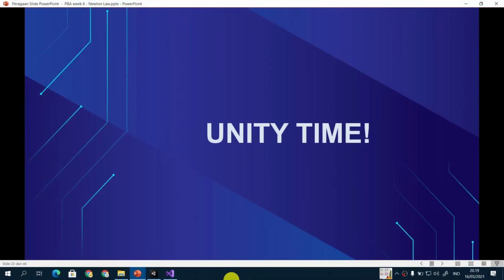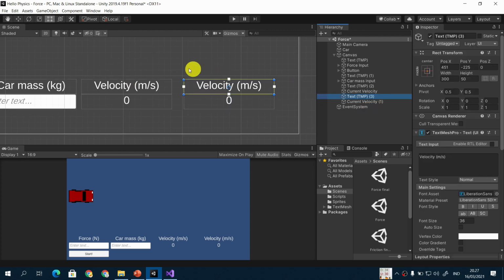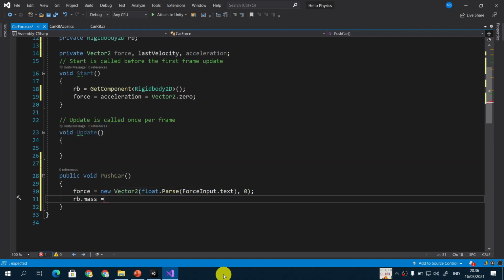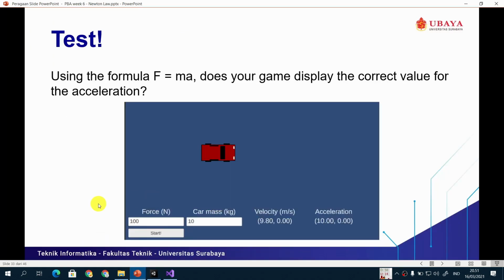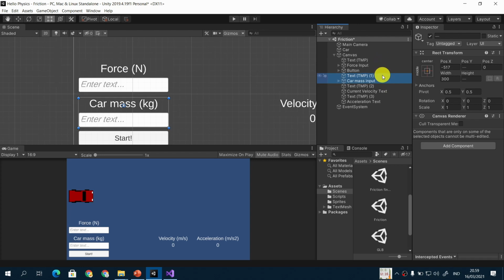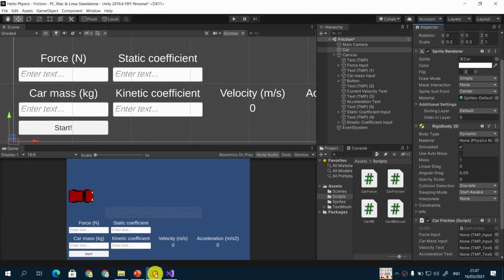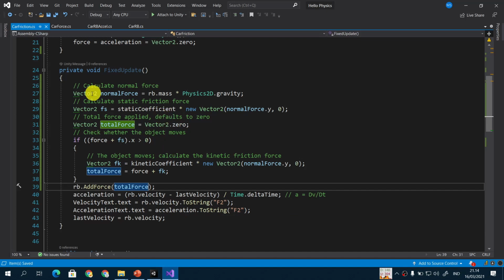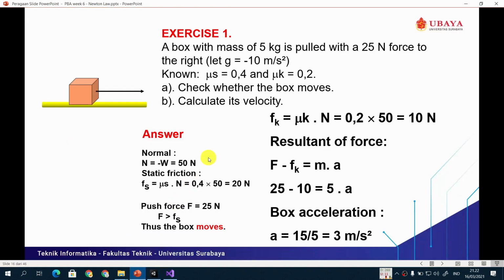PBA Lab 6: Force & Friction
After learning about Newton's Law, how about simulating it in Unity? In this lab session, we will simulate force and friction using rigid body.

Make sure you have understood how to use Rigid body 2D. If not, check out here at Lab 5

Chapters
00:00 Introduction
01:02 Force simulation
24:40 Friction simulation